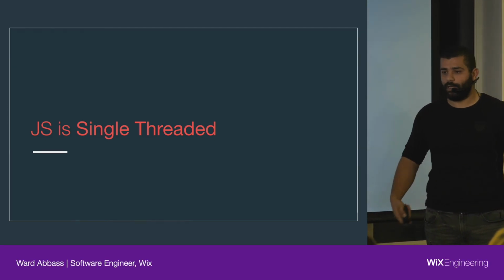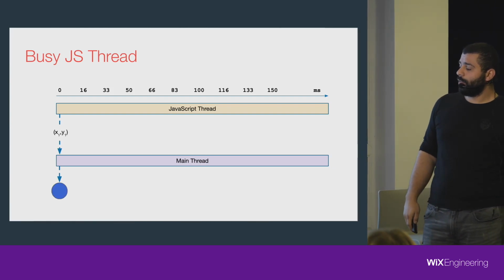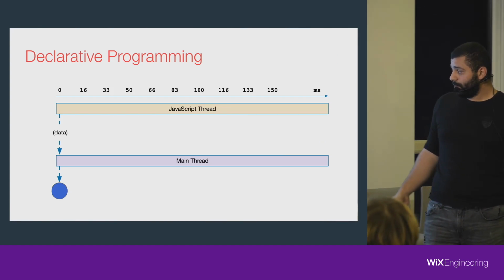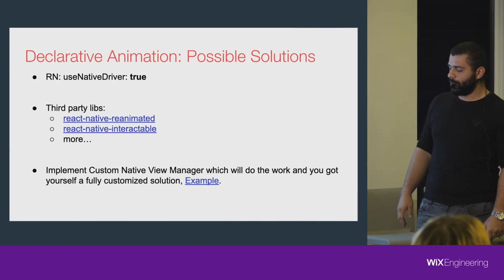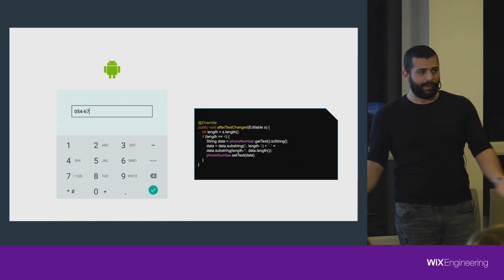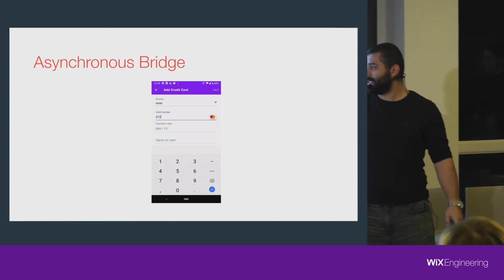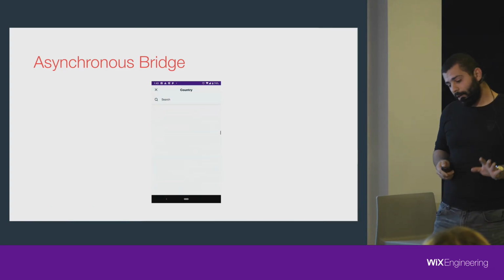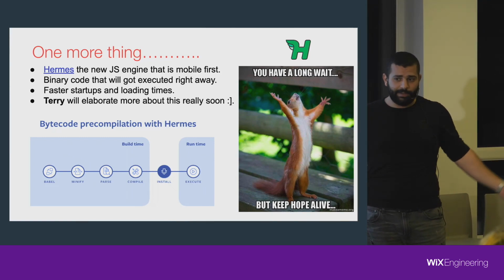React Native Challenges - Ward Abbass